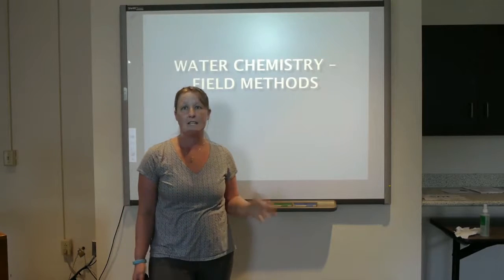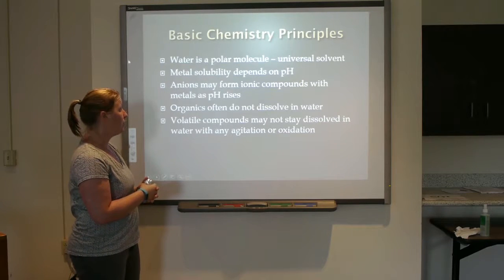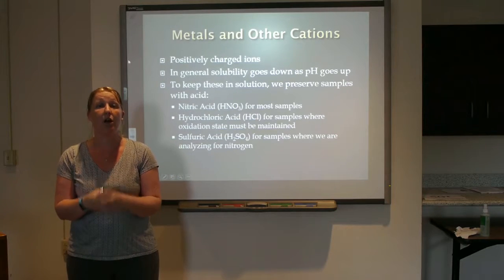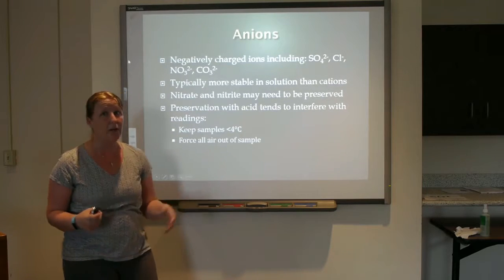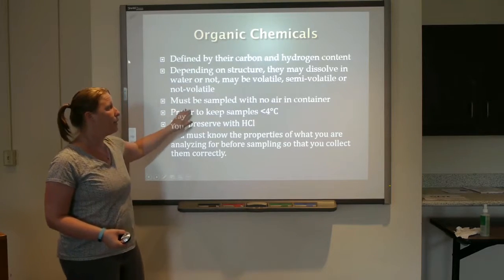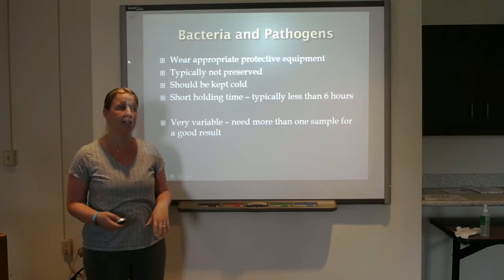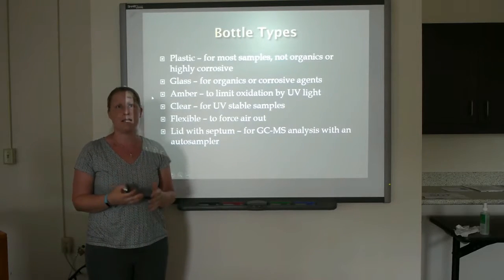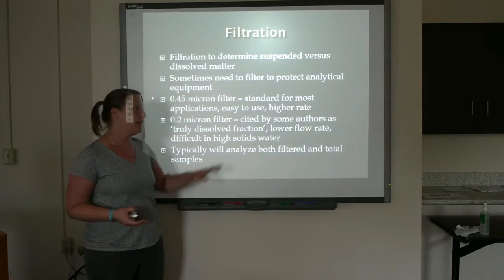Water Chemistry Introduction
ES 5300 Field Methods in Environmental Studies at Ohio University. Introduction lecture for water quality sampling.